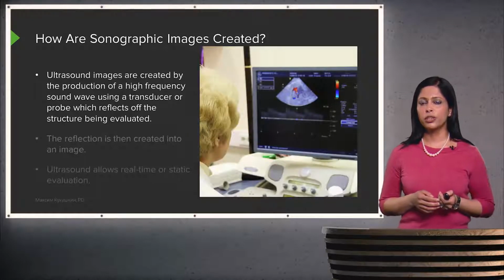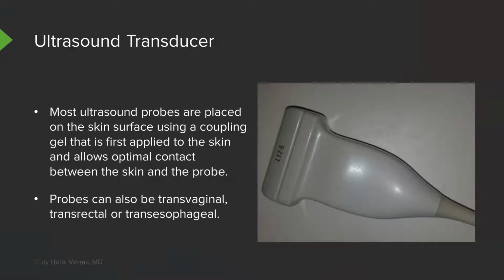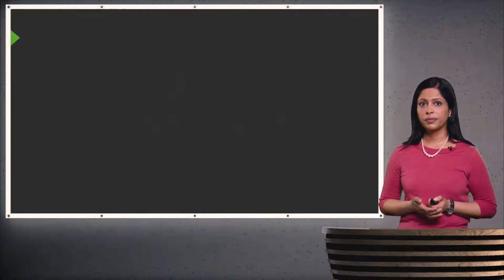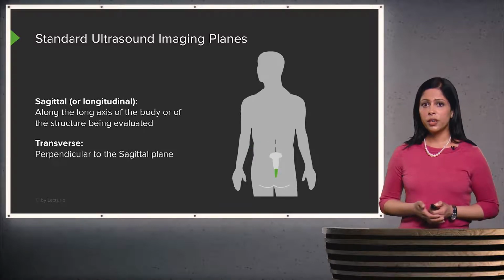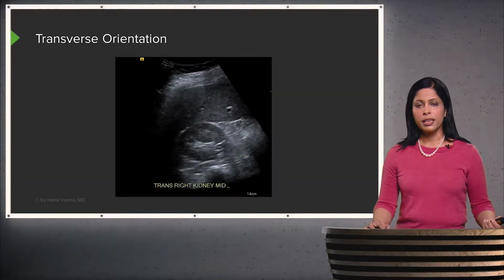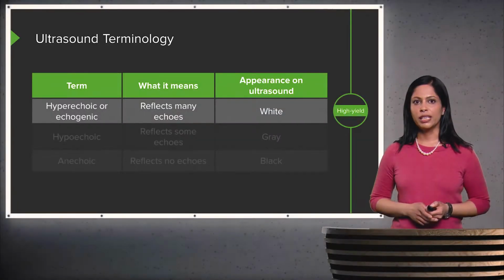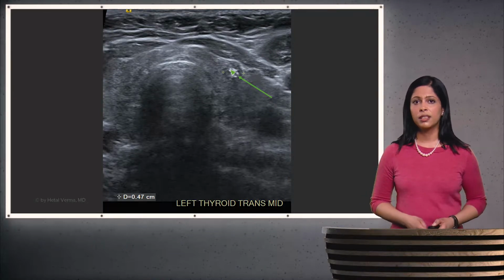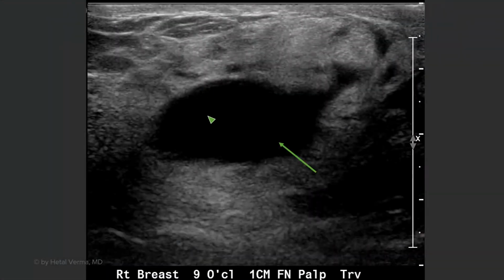what is ultrasound